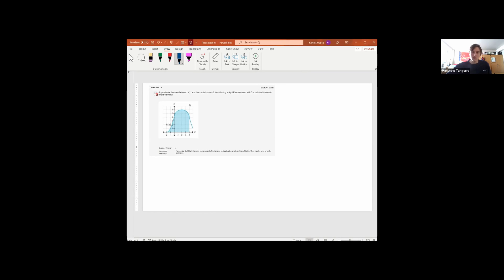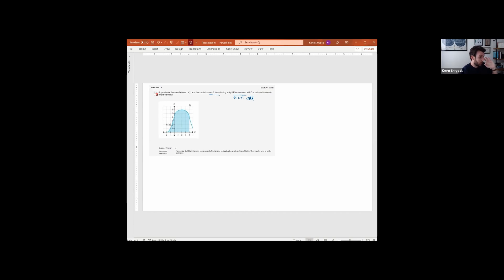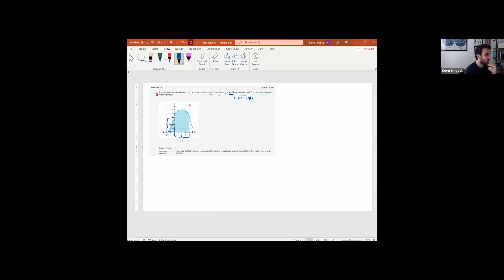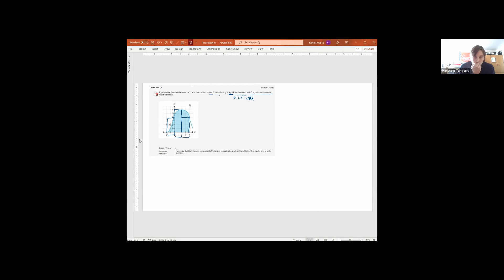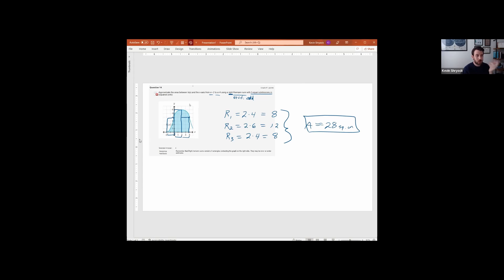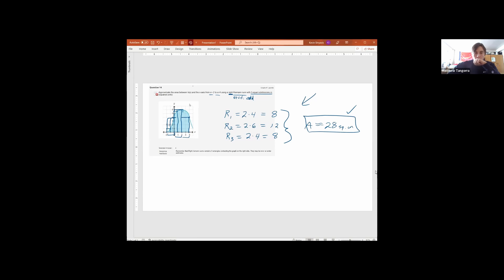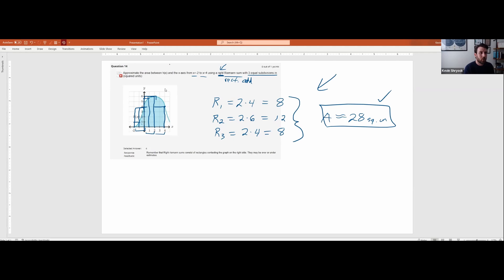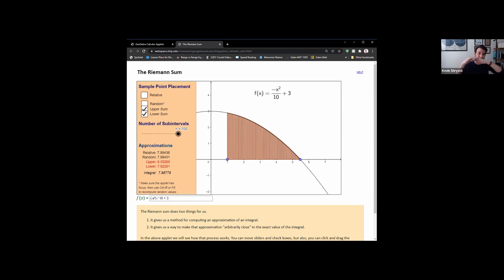Right Endpoint Riemann Sums (Using Graphs) - Students Teach Students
Watch as a student learns about right endpoint Riemann Sums (using graphs) for the first time.